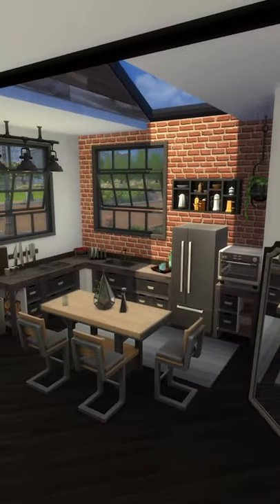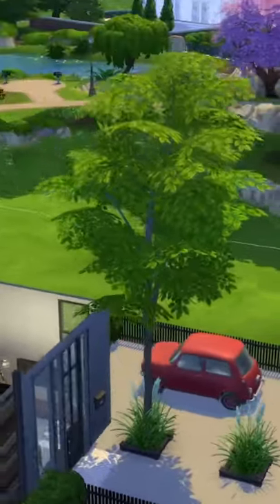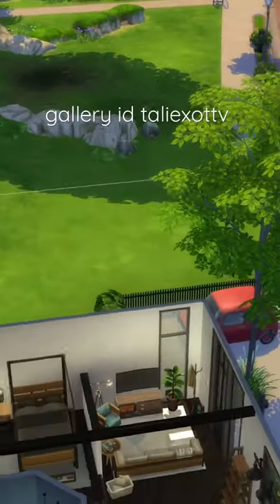9x8 tiny house in the sims 4!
weekly stream schedule
» twitch: wednesday, friday, saturday at 4pm central